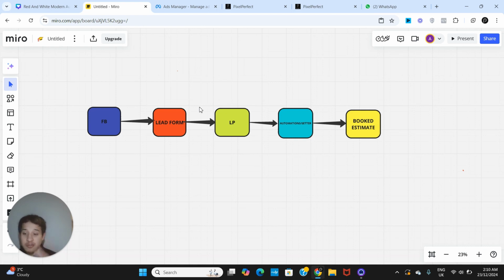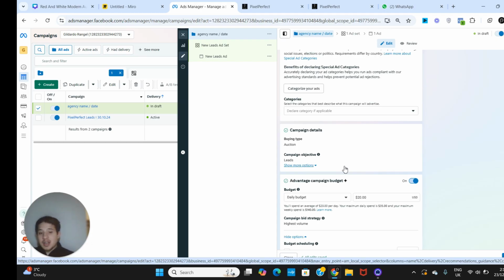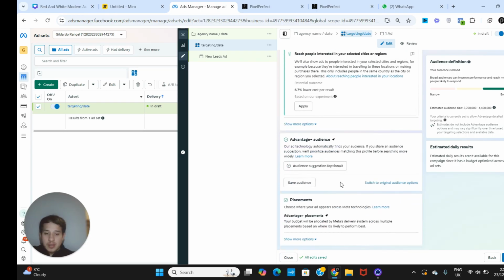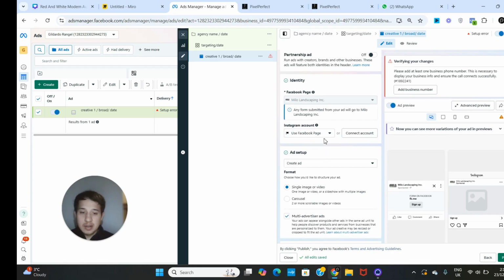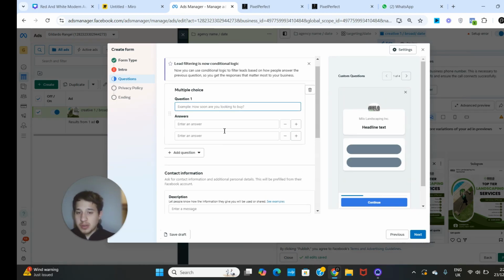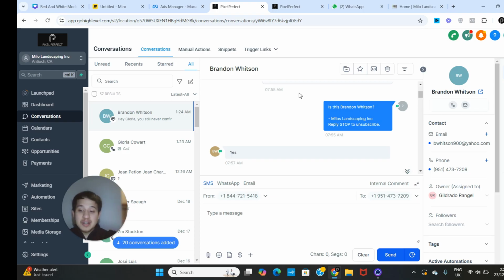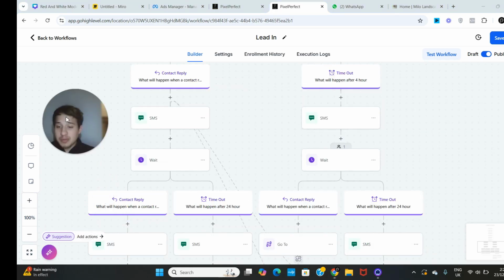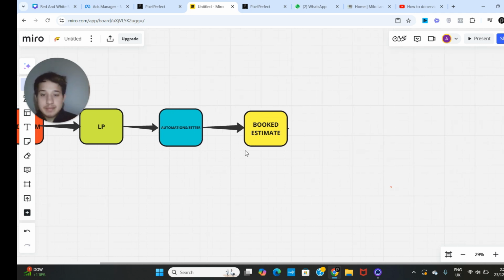How to do service delivery for your SMMA clients (beginner)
dont waste time and and dm on ig and work with me 1on1